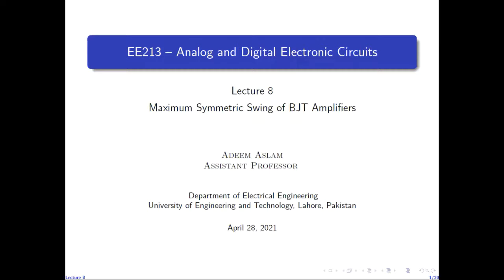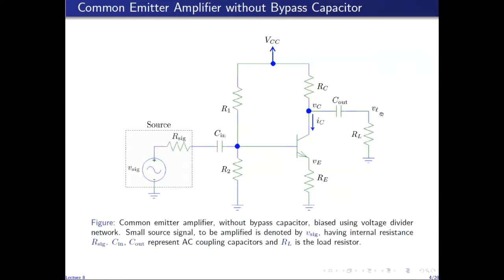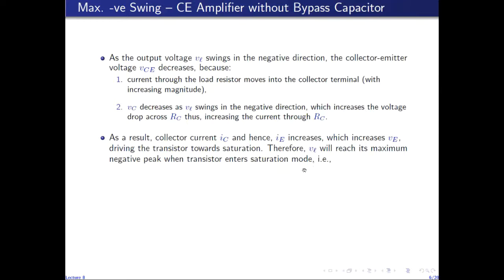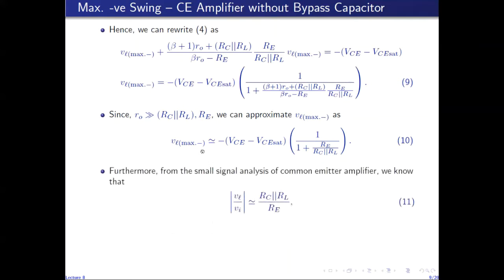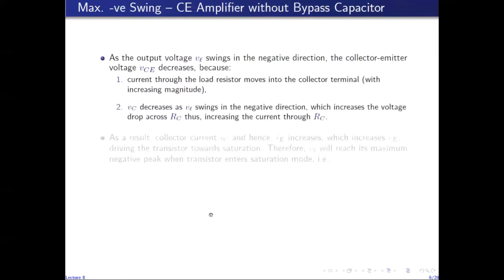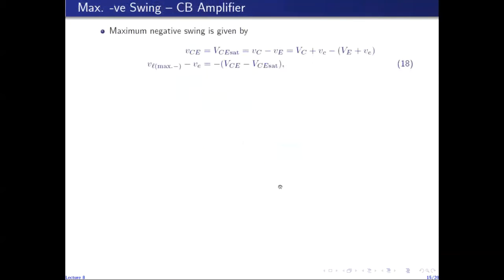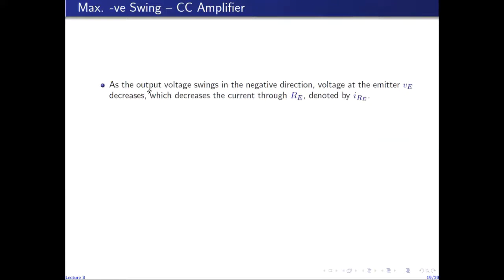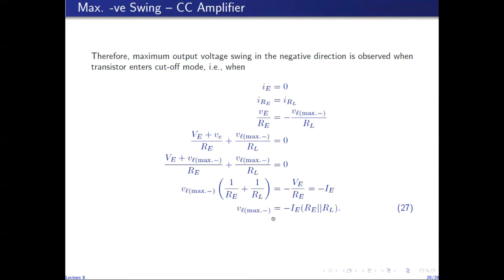ADE 8: Spring 2022